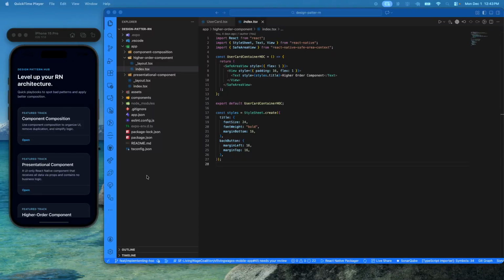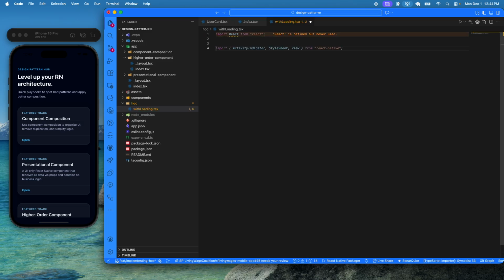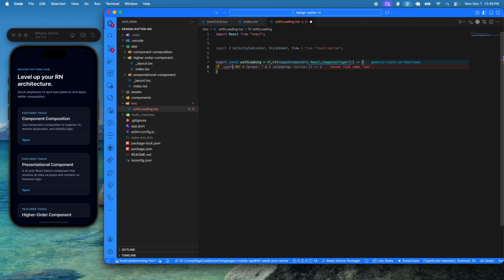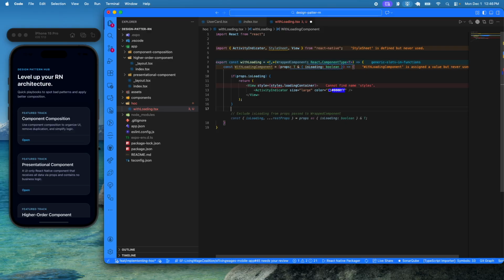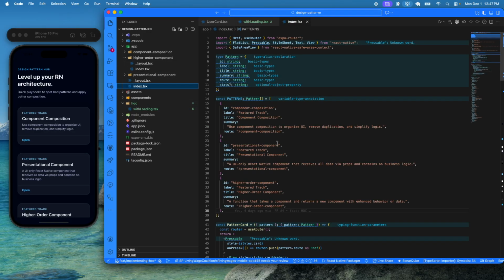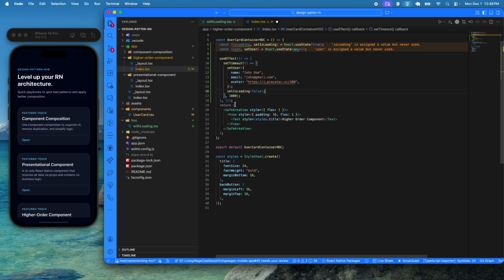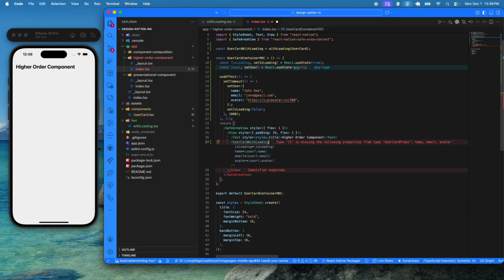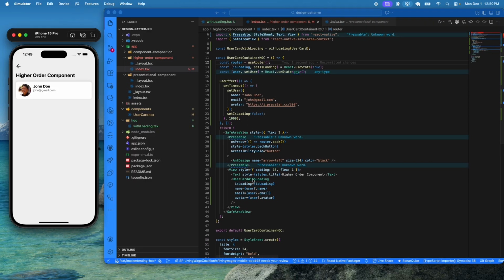Higher Order Component - React Native Design Patterns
Learn Higher-Order Components (HOCs) in React Native with a simple example you can reuse in your apps. In this video, we build a withLoading HOC using TypeScript and show how to wrap components with extra functionality.